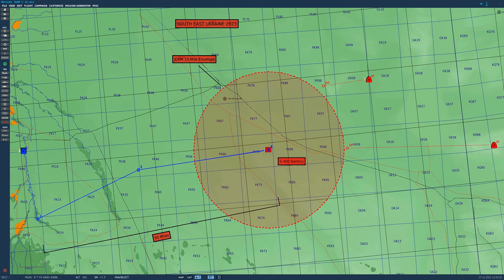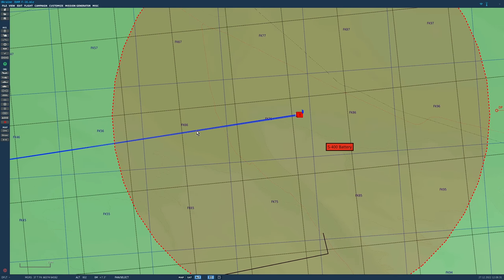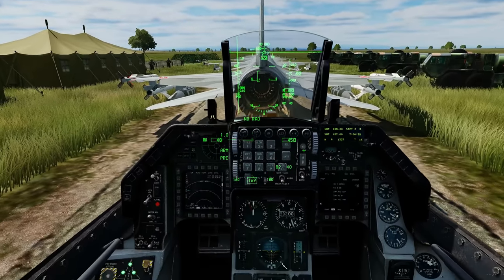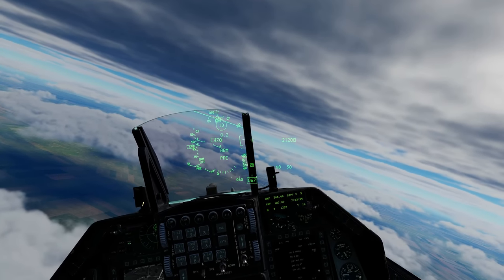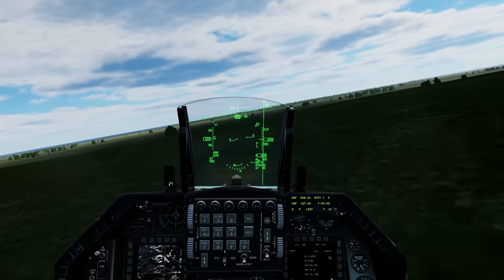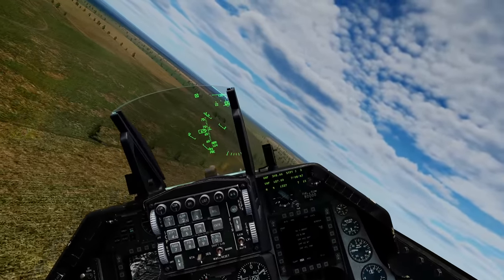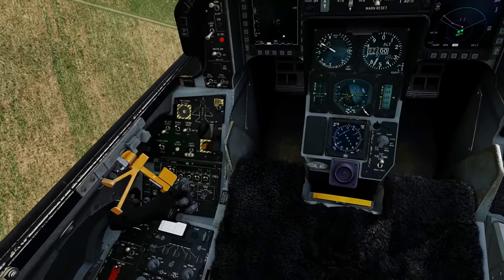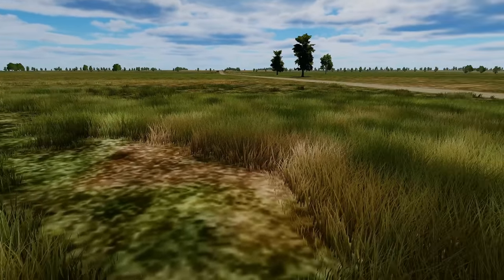How Could Ukraine Use JDAM Effectively In Russian S-400 SAM Networks? (WarGames 99) | DCS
We use DCS World to simulate how Ukrainian fighter bomber jets could use US-supplied JDAM guided bombs on Russian targets, within an S-400 SAM network.

0:00 Overview & Details
4:22 Predictions
4:55 High Altitude Attempt
10:27 Low Altitude Attempt